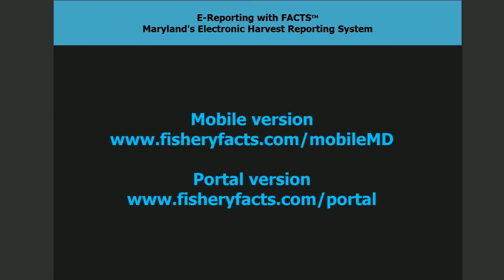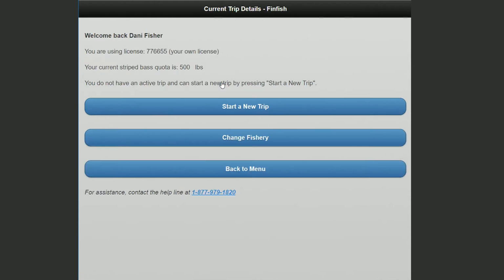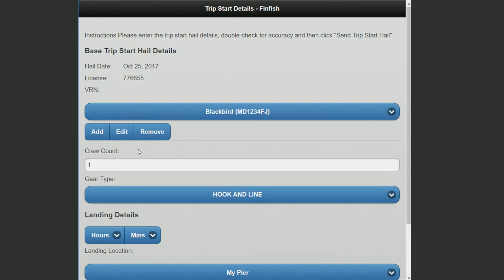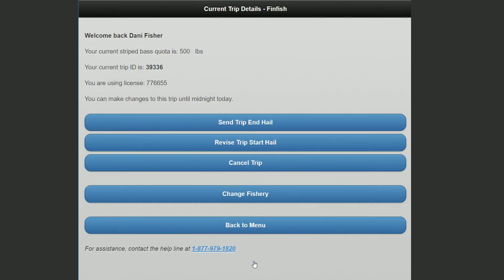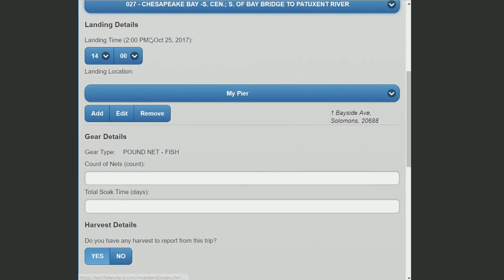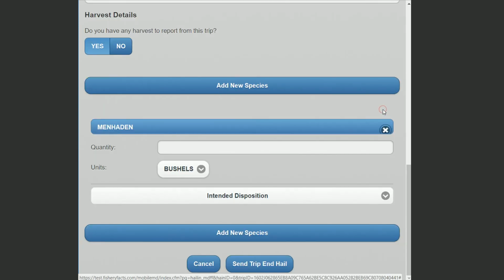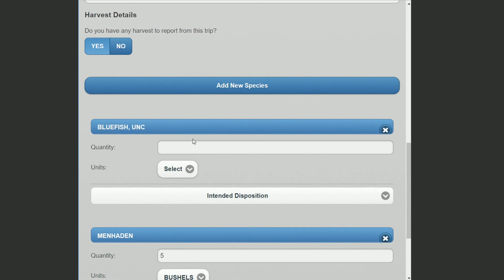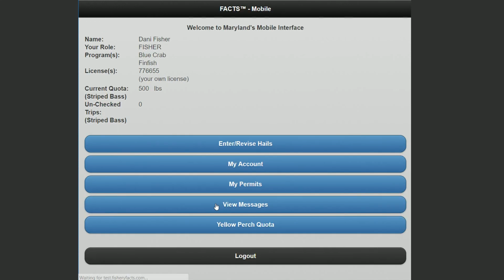FACTS Finfish Hails - Maryland Department of Natural Resources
A video produced for the Maryland Department of Natural Resources' Fishing and Boating Services unit designed to explain finfish hails through FACTS E-Reporting System.